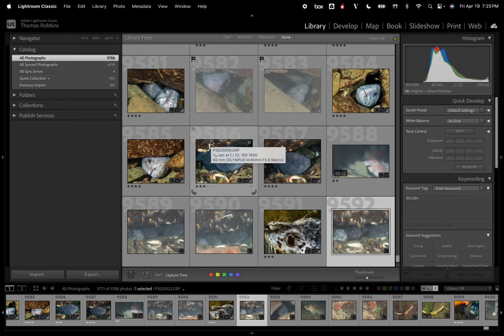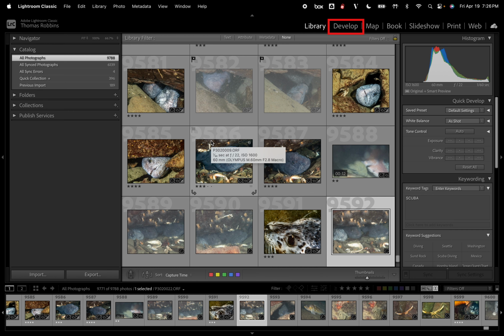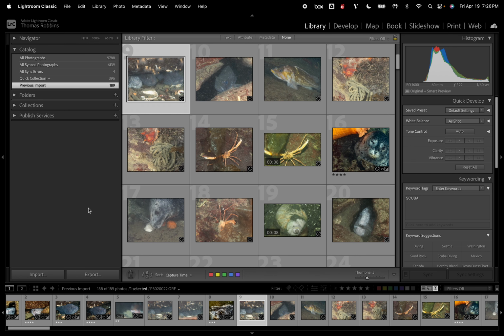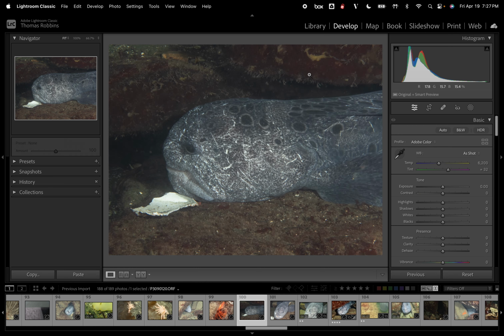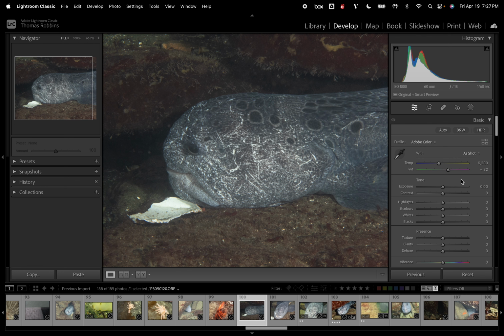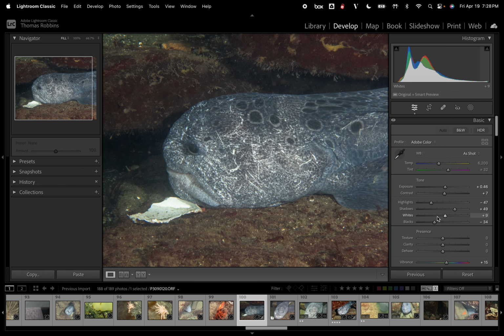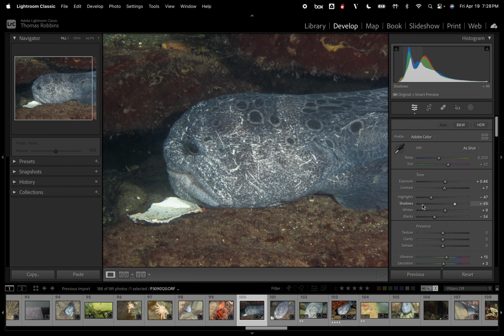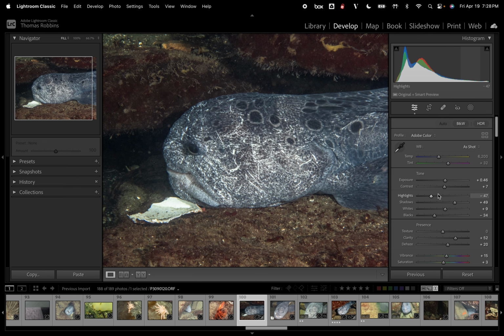Master Basic Lightroom Editing for Underwater Photography | Easy Tutorial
Unlock the secrets of Lightroom for your underwater photography adventures! 🌊📸 In this easy-to-follow tutorial, I walk you through the fundamental steps of editing your underwater shots using Lightroom. From importing to applying quick develop settings, enhance your photos with clarity and capture the vibrant life beneath the waves. Perfect for beginners and those new to underwater photo editing. Dive in and start creating stunning images today!